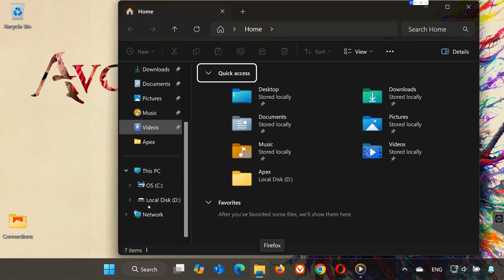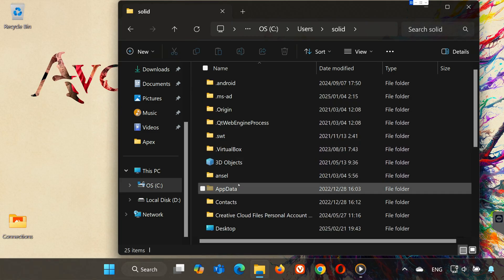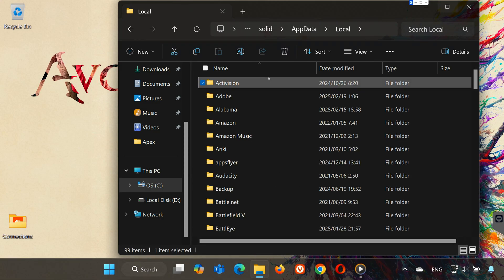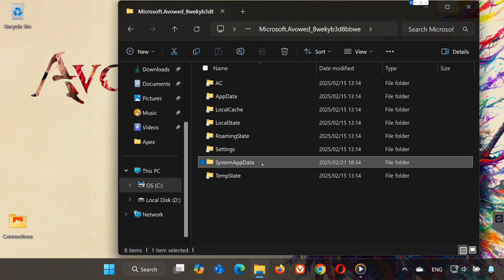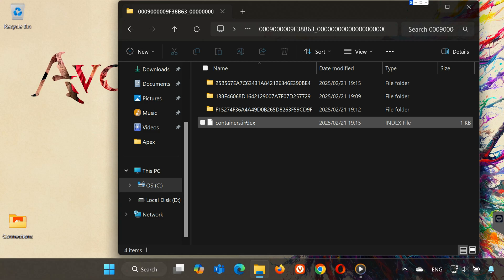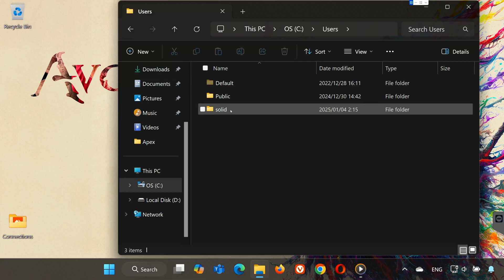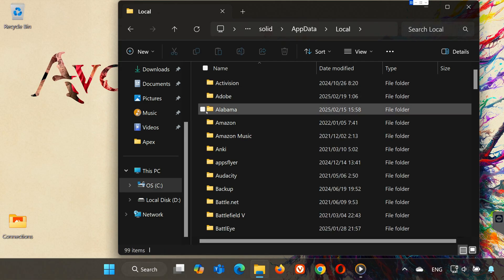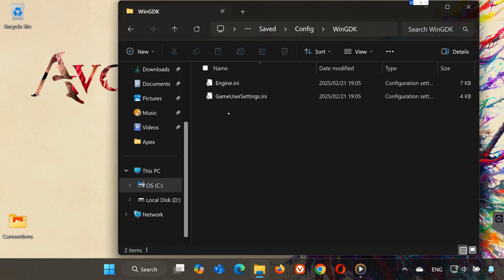Avowed: Save Game Files Location On PC (XBox Game Pass Users)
In this tutorial you will learn where to find the save files location in Avowed On the xbox app and xbox game pass.